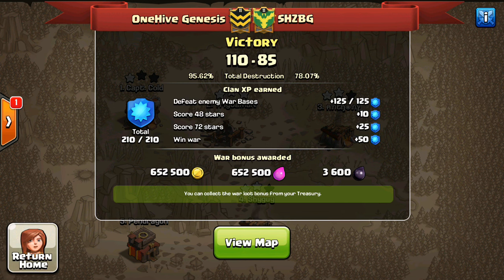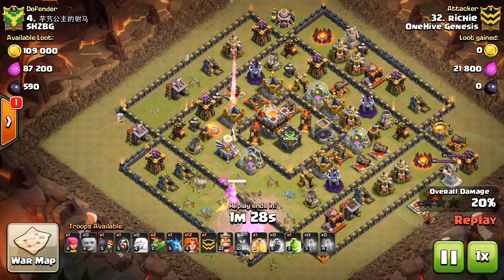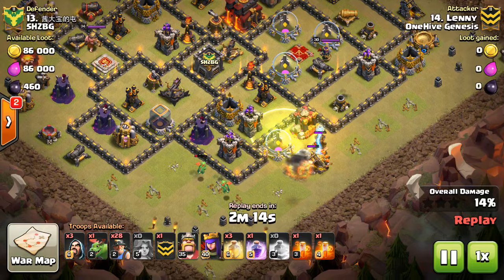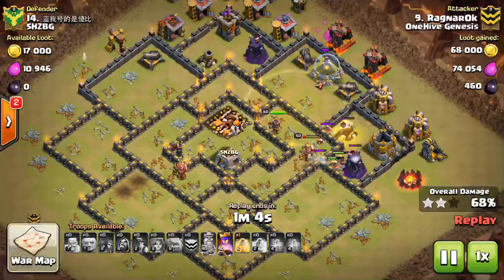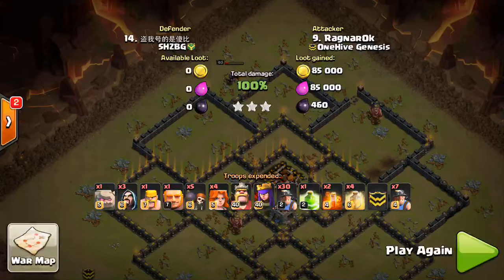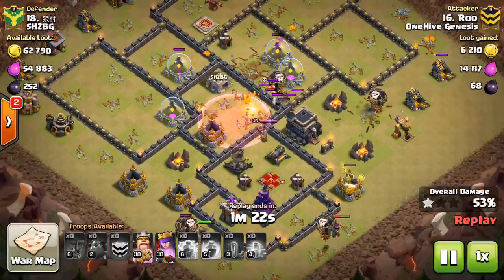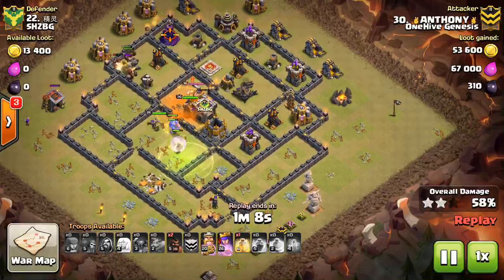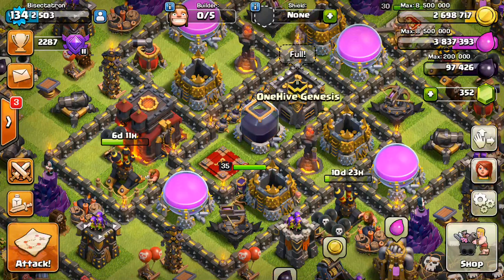Clan War #95 OneHive Genesis vs SHZBG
Some awesome attacks, especially at town hall 9 from this last war.

Clash on!